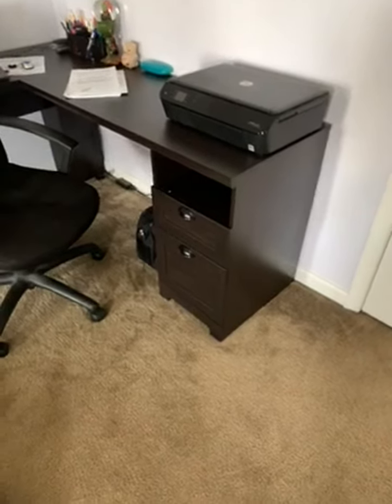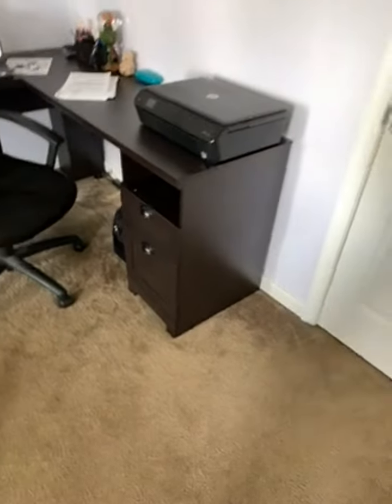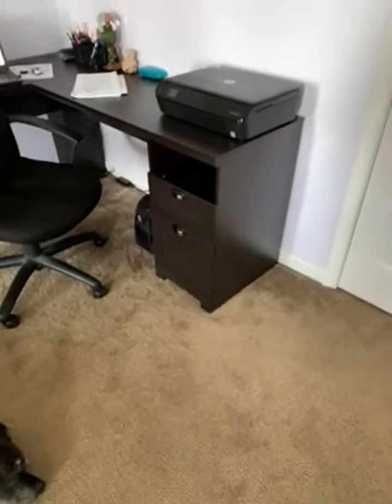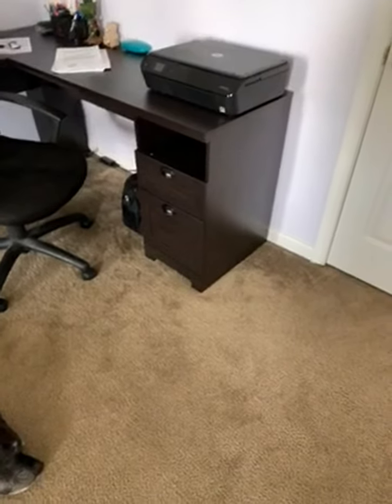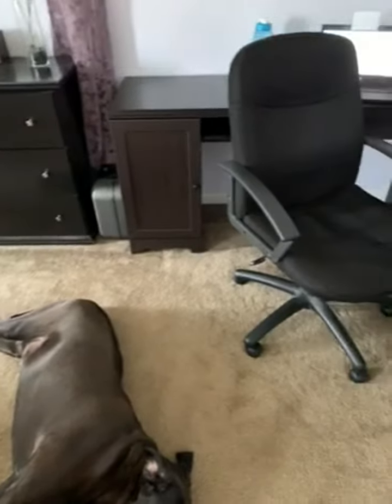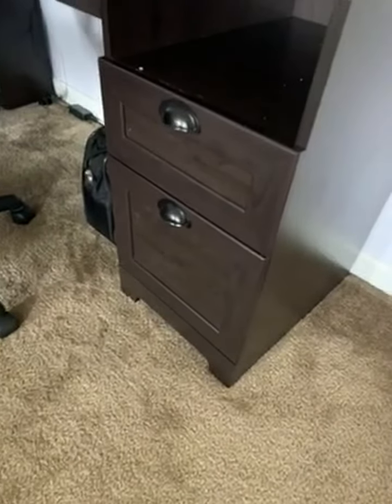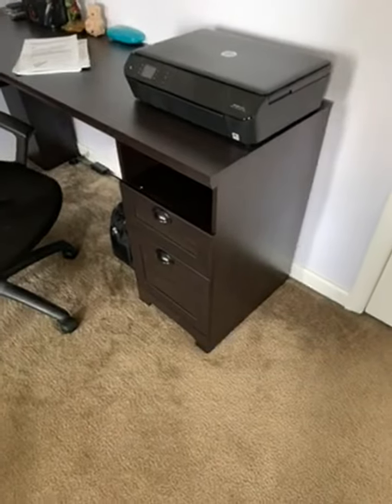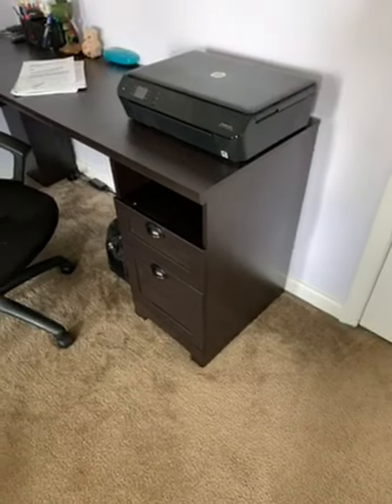Tangkula L Shaped Desk 66 × 66 Corner Computer Desk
Tangkula L-Shaped Desk, 66" × 66" Corner Computer Desk with Drawers and Storage Shelf, Home Office Desk, Sturdy and Space-Saving Computer Workstation, Black